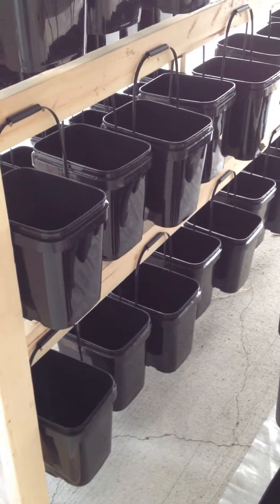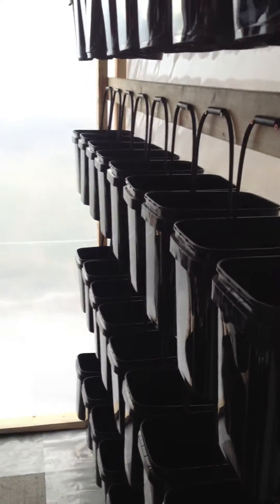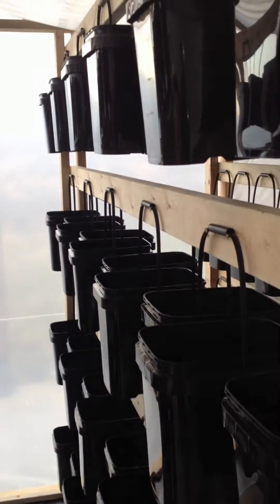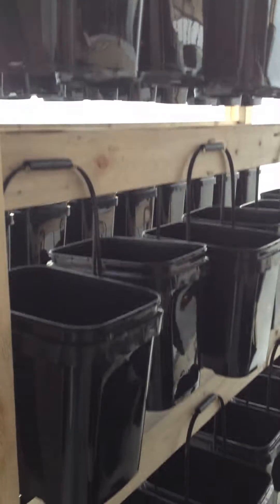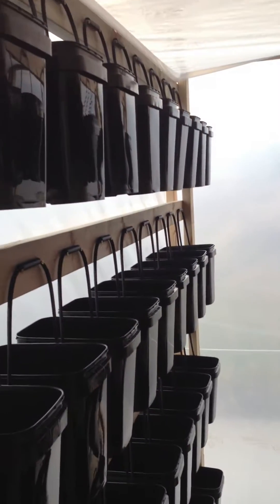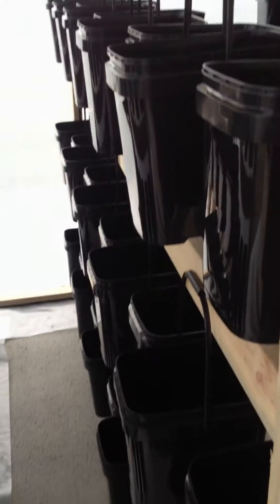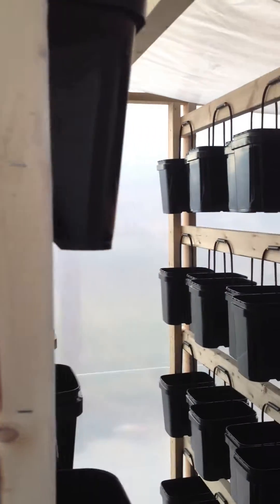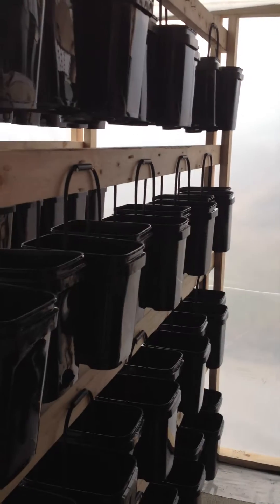All Systems Grow Vertical Grow Greenhouse Video 3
This vertical grow greenhouse is a 64 square foot green house that holds 160 pails. It uses the Kratky grow method and can produce 960 starter plants or 320 mature plants depending on the variety.The unit weighs 3200 lbs when the pails are filled and will have a thermal mass equal to almost seven 45 gallon drums of water to aid in the heating and cooling of the greenhouse.Visit our and check us out on Kickstarter Canada.